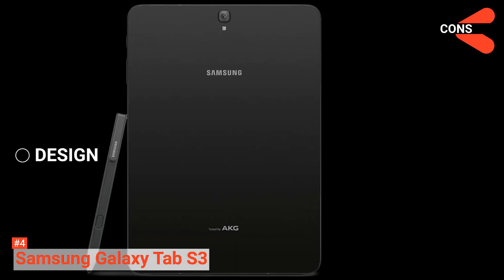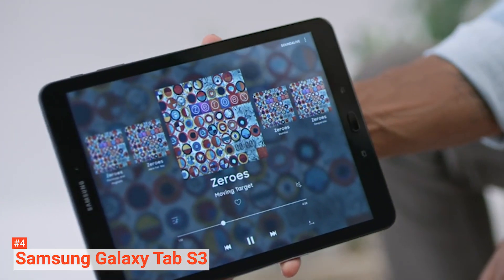✅ TOP 5: Best Android Tablets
► Links to the Best Android Tablet listed in the video ✅
5️⃣ Samsung Galaxy Tab E: (Amazon)
4️⃣ Samsung Galaxy Tab S3: (Amazon)
3️⃣ Samsung Galaxy Tab A 8.0: (Amazon)
2️⃣ Lenovo Tab 4 10.1: (Amazon)
1️⃣ Samsung Galaxy Tab A 10.1: (Amazon)

You don’t need to be an Android geek to know that Android tablets remain competitive as more products with awesome features continue to flood the market. Android tablets offer unique traits that set them apart from the iPad and make them appealing, even for non-Android users. Its Google compatibility and budget-friendly models make these tablets accessible and practical for nearly anyone.
In this video, we’re going to look at the top five Android tablets available on the market today. We made this list based on our own opinion, research and customer reviews. We’ve considered their quality, features, and values when narrowing down the best choices possible. If you want more information and updated pricing on the products mentioned, be sure to check the links mentioned above.